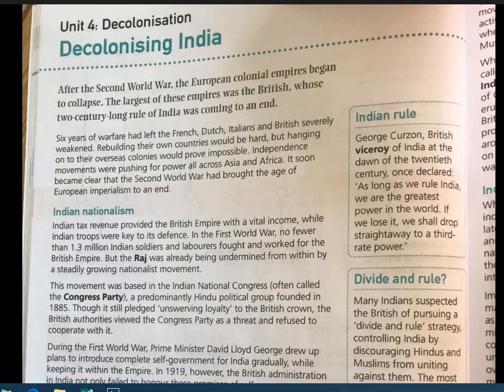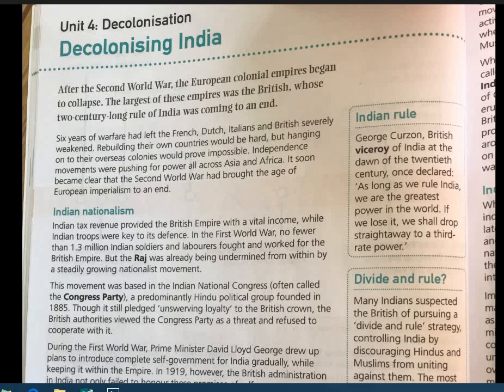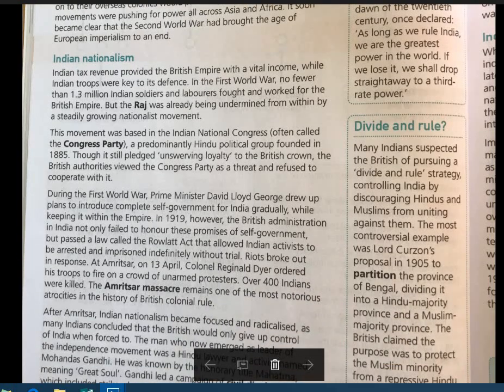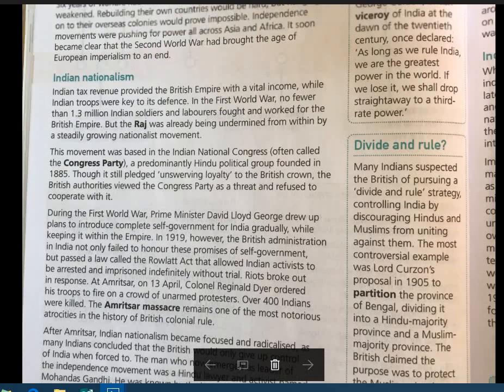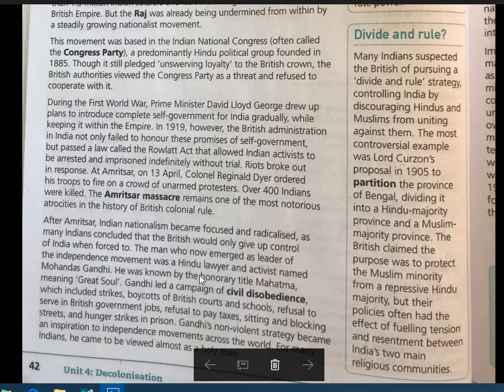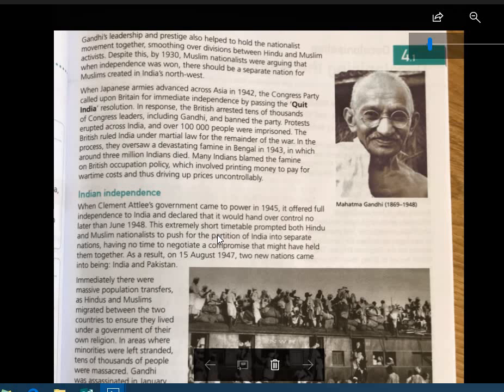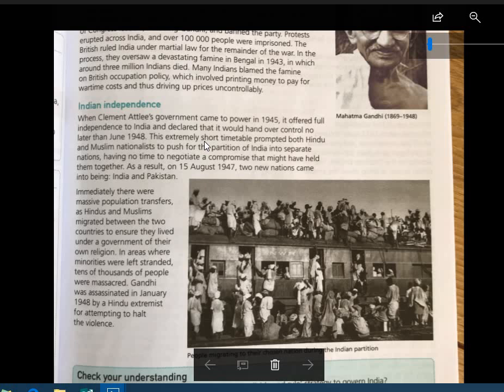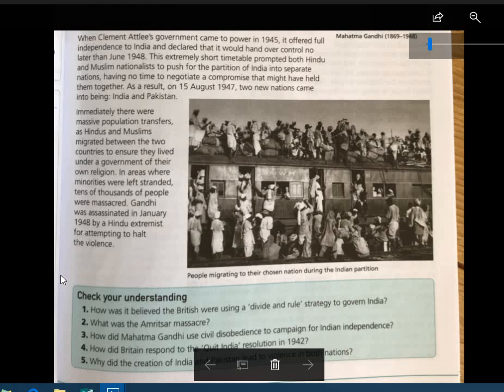L1 Decolonising India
Week beginning: 20.04.20
Year 9 History work